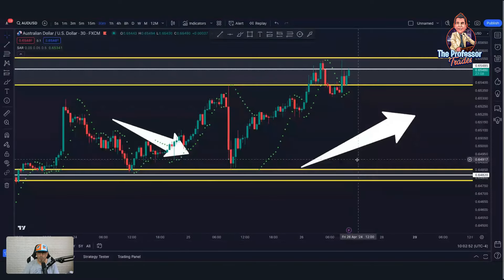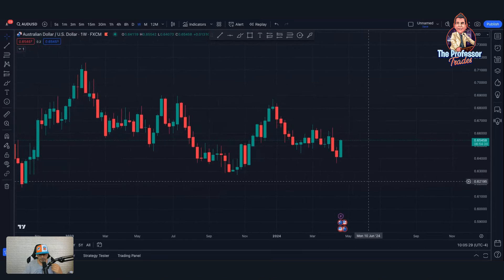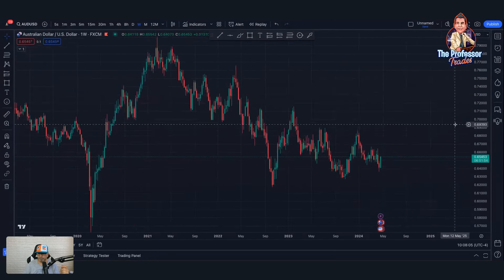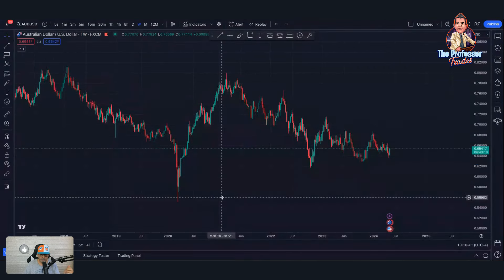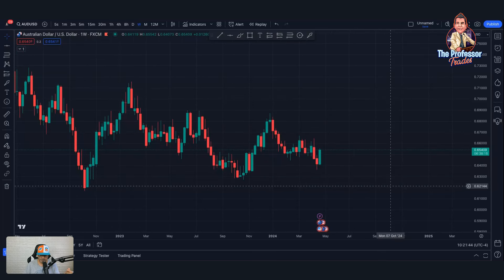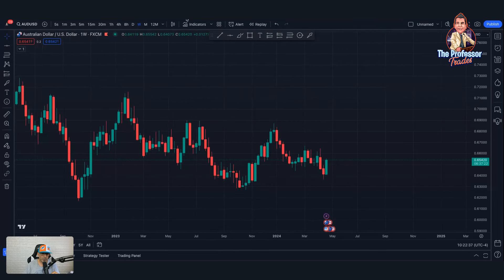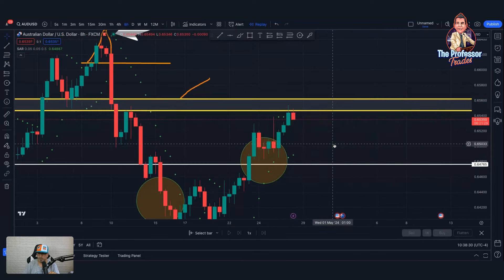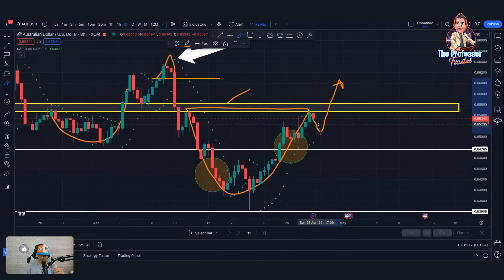Mastering Market Structure: AN EASY Guide to High Timeframe Trading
In this video, we dive into the second part of our market structure series, analyzing trading setups from higher timeframes such as weekly, daily, and 8-hour charts. where ALL courses and coaching are INCLUDED in your LOW-FEE VIP Membership!

If you haven't watched part one, make sure to check it out BELOW.

We'll review the importance of looking at the bigger picture in trading and how to effectively use concepts like SAR (Stop and Reverse) and Fibonacci levels for high-probability trades.

By the end of this session, you will understand how to identify market structure across various timeframes and leverage it to enhance your trading success.

Understanding these key components will help you make better trading decisions and maximize your profits.

This comprehensive episode delves into the intricate world of market structure and trading strategies, perfect for novice and experienced traders.

Discover the importance of identifying trends, retracements, and consolidation phases using tools such as Fibonacci levels, trend lines, and the SAR indicator.

Gain insights into managing trades confidently by recognizing key levels and structure breaks and understanding market behavior's dynamics.

Learn practical techniques like impulse trading, managing risk, and avoiding fake-outs.

Join us for educational tips and free resources, and stay updated with the latest market insights.

We'll empower you with the tools you need to succeed in the market.

Let's navigate these markets together!

Follow  @TheProfessorTrades  for trading and investing videos!

👉 I am committed to your success!

👉 Crude Oil Moving Average Crossover Strategy - STOP Losing Trades

TIMESTAMPS
00:00 Introduction and Greetings
00:30 Overview of Market Structure Series
01:21 Using Keywords to Find Recordings
01:36 Focus on USD Structure
02:34 Understanding Higher Timeframes
03:31 Trading on Lower Timeframes
05:12 Interactive Session and Weekly Analysis
09:45 Identifying Major Moves and Trends
15:59 Validating Moves on Higher Timeframes
21:21 Analyzing Current Structure
22:30 Identifying False Breakouts
22:51 Understanding Wick Behavior
23:17 Executing Secondary Trades
23:55 Break and Retest Strategy
24:24 Analyzing Market Structure
26:38 Using Fibonacci Levels
28:23 Setting Up Pending Orders
34:19 High Probability Trading
37:34 Recap and Final Thoughts
39:35 Weekend Trading Advice